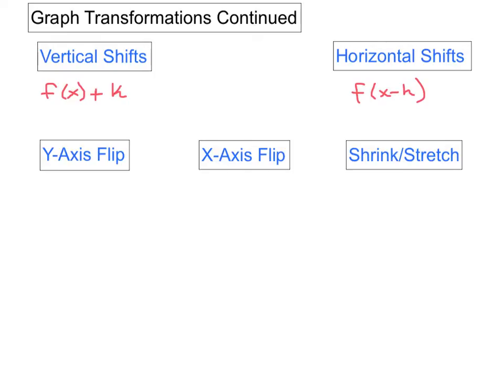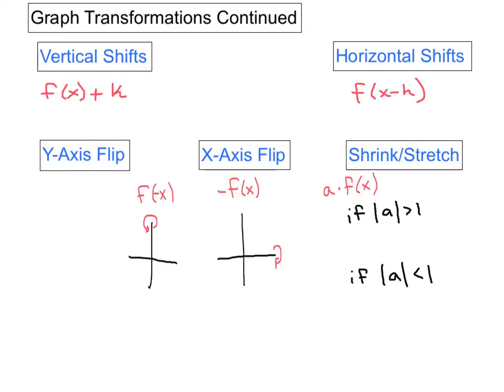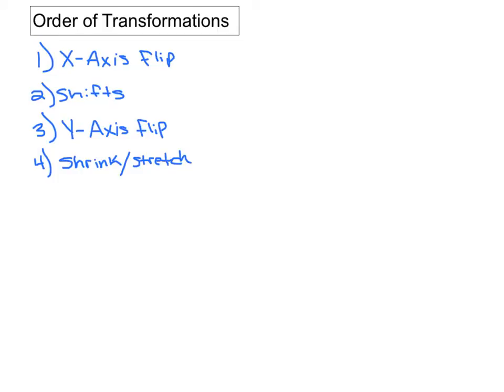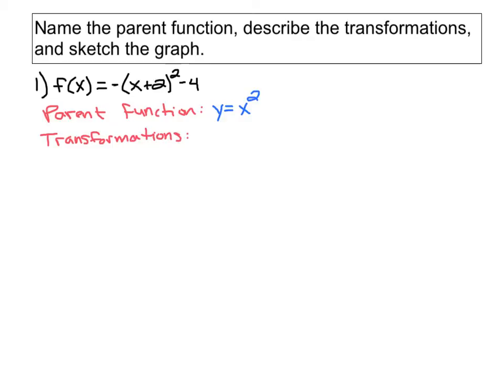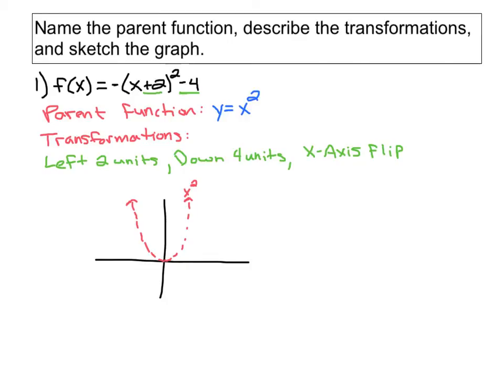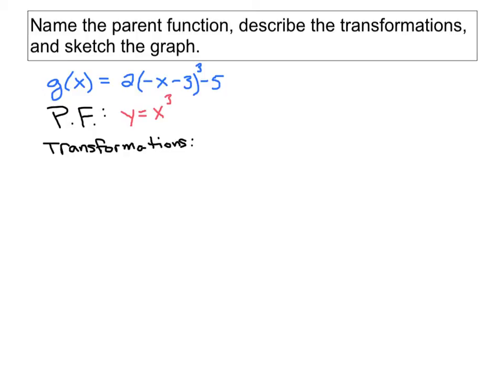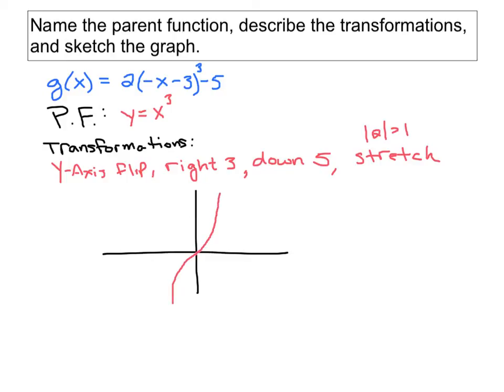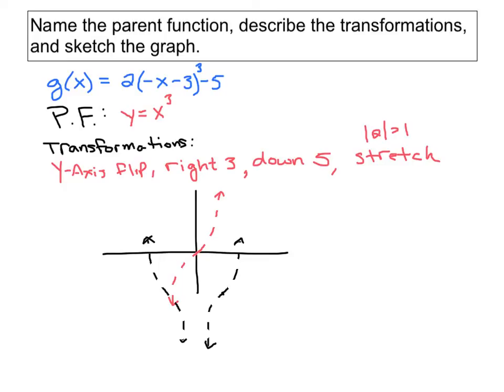Precalculus Graph Transformations Part 2